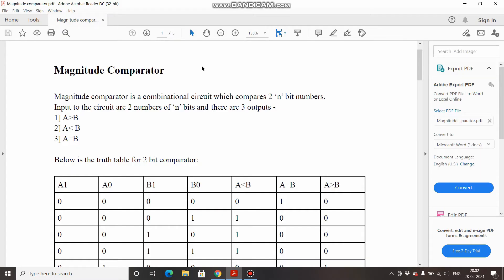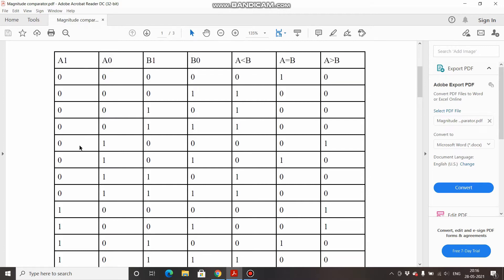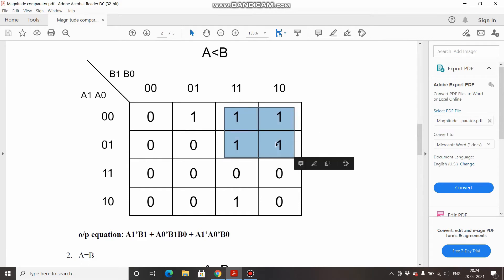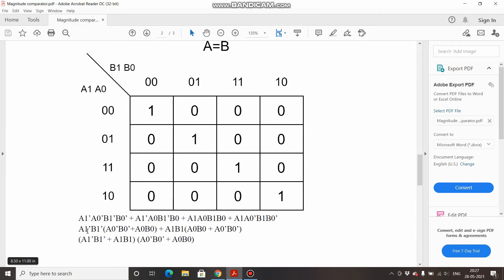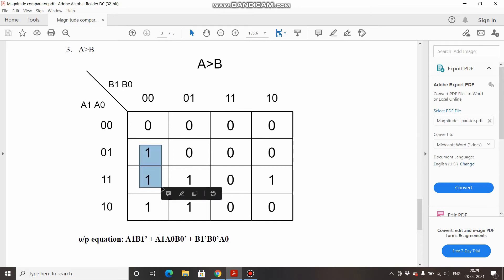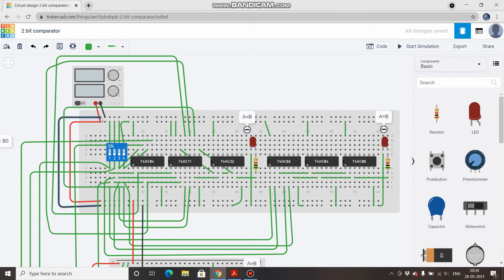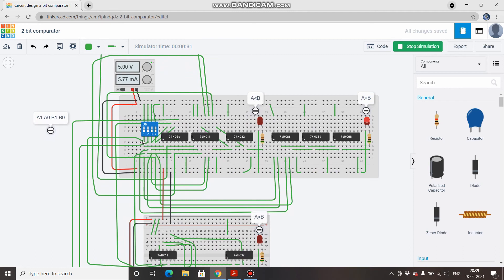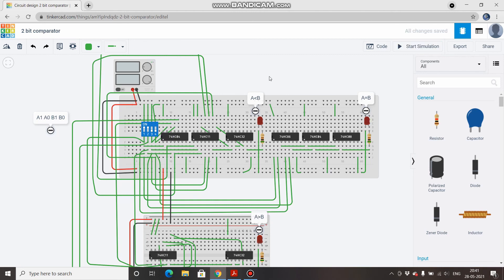2 bit magnitude comparator explanation and simulation | Tinkercad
In this video, I have explained about 2 bit magnitude comparator with the help of K maps.

The google doc link which has the truth table and K map simplification is :